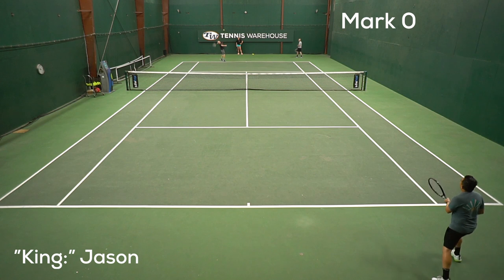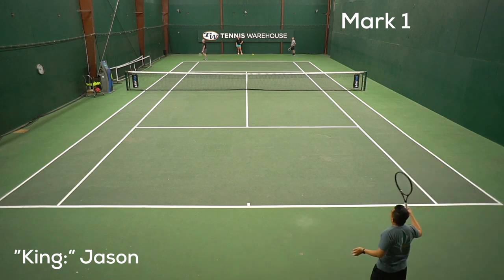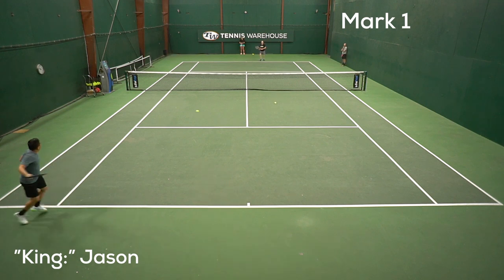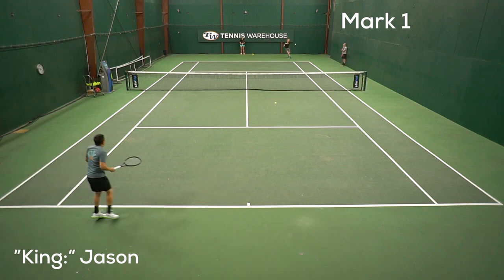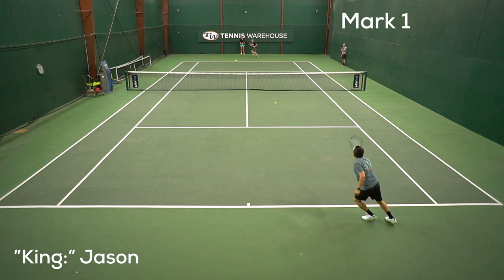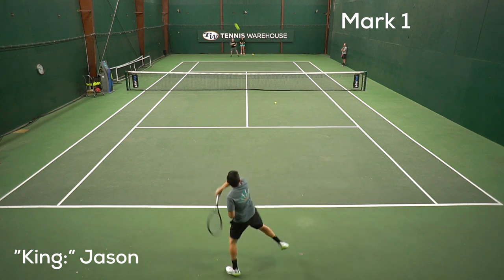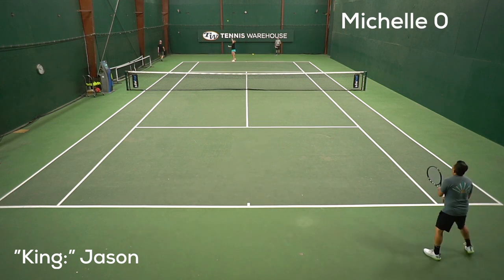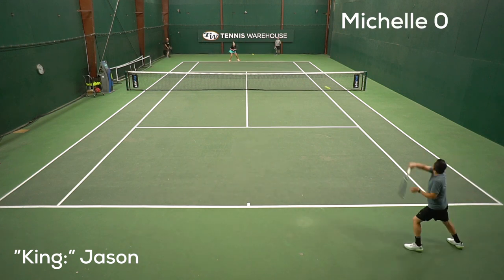Weekly Tennis Drill: Improve your tennis point play with King / Queen of the Court 👑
One of our favorite ways to work on point play, this is a great game when you have several players on the court and want to get competitive!